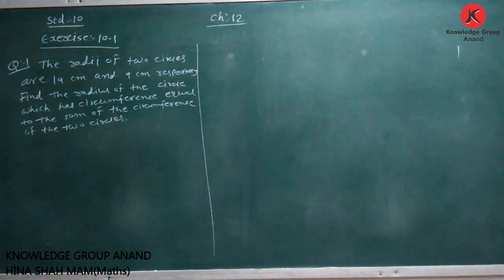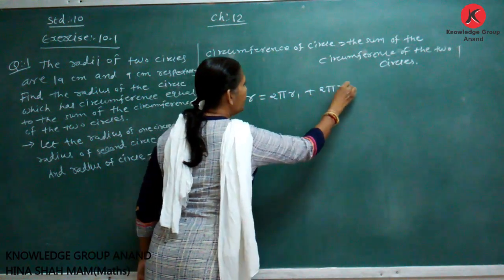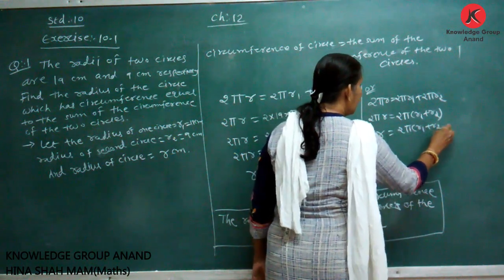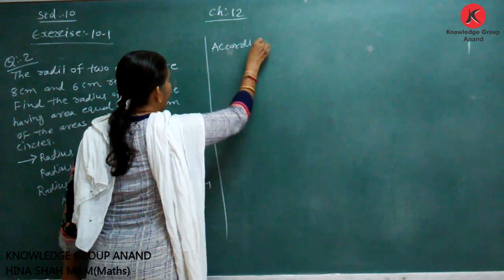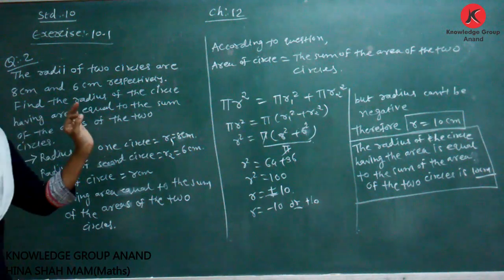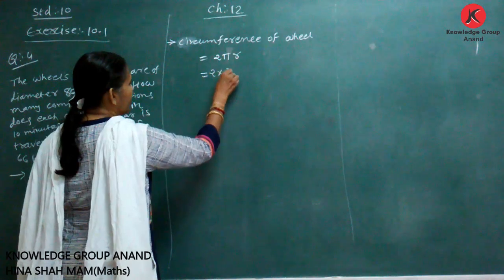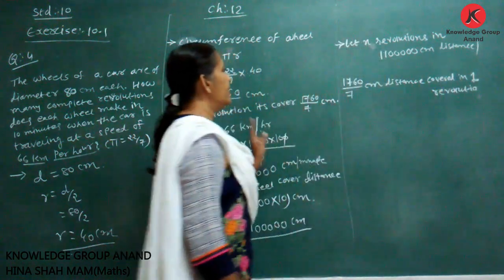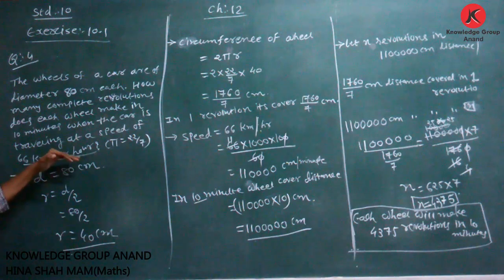Class 10 Eng Med - Maths - Chapter 12 - Ex : 12.1 Q-1, 2, 4